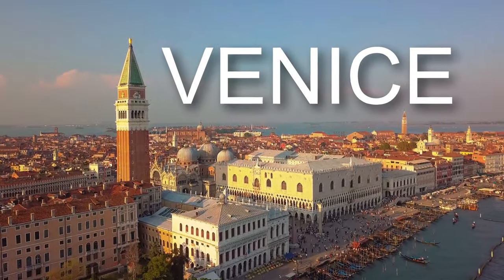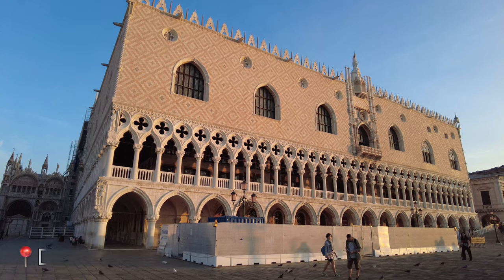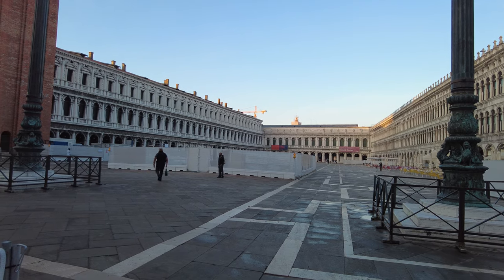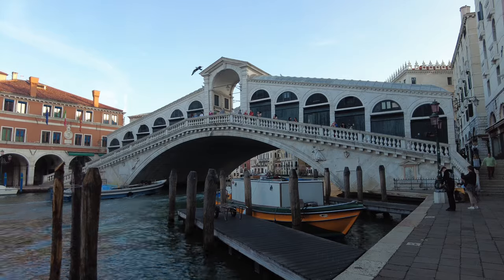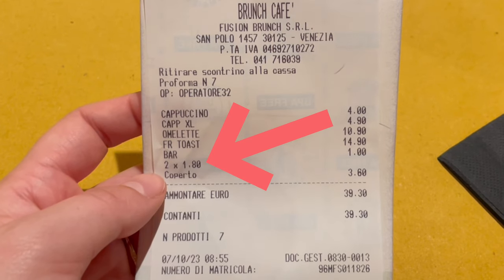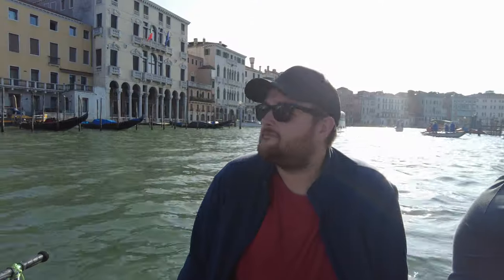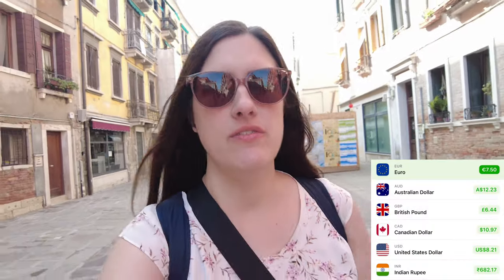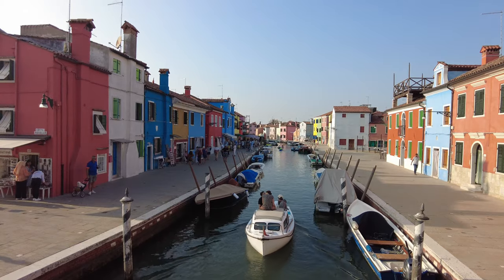The BEST day in Venice, Italy | Attractions, Boats and Amazing Food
Join us as we explore the captivating city of Venice, a true gem of Italy, famous for its rich history and vibrant culture. As we wander through the winding canals and picturesque streets of this floating city, we'll immerse ourselves in the diverse experiences Venice has to offer. From its stunning architecture to its lively markets, and the unique way of life shaped by its canals, our journey will take us deep into the heart of Venetian charm. Discover the magic of Venice with us! 🇮🇹

Interested in what we use to film and edit?
Camera Gear
DJI Mavic Air 2
DJI Pocket 3
DJI Action 4

Computer & Software
Apple Macbook Pro M2

00:00 - Venice, Italy
00:24 - Leaving Our Hotel
00:50 - St. Mark's Square
01:24 - Doge's Palace
02:05 - St. Mark's Campanile
02:29 - St. Mark's Basilica
03:47 - Rialto Bridge
04:50 - Food (The Brunch Cafe)
05:50 - Rialto Market
06:46 - Traghetto (Ferry)
08:07 - Food (Crepes House by PePe)
08:45 - Libreria Acqua Alta
09:29 - Food (Pizza da Zorma)
09:37 - Food (Suso)
09:45 - Ferry